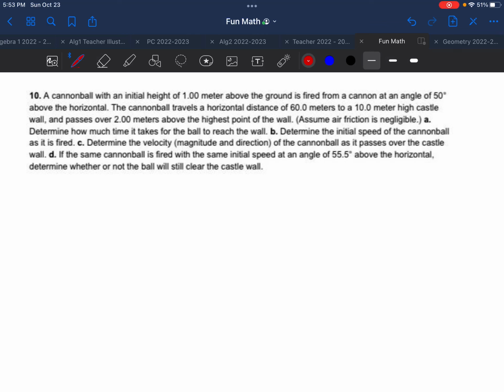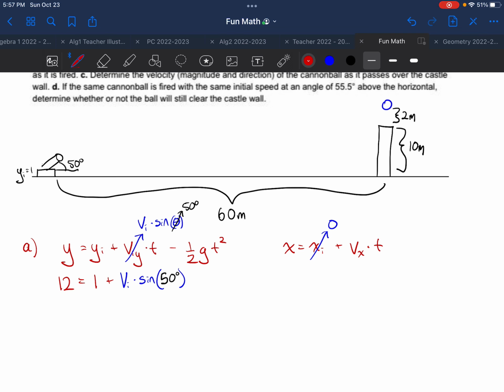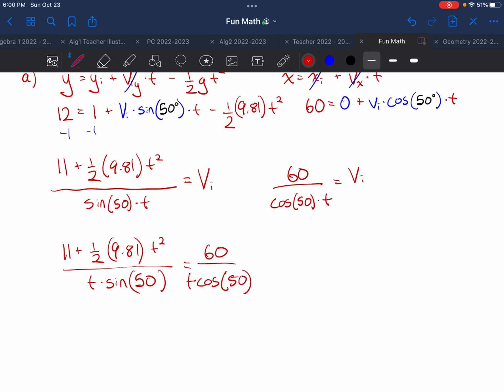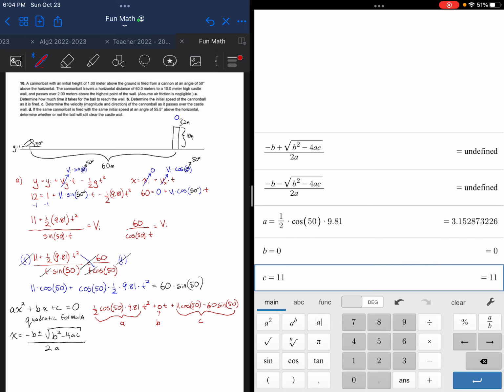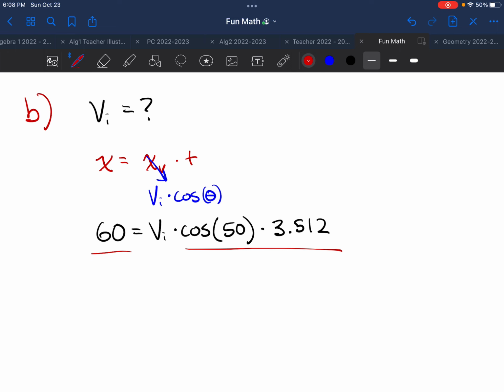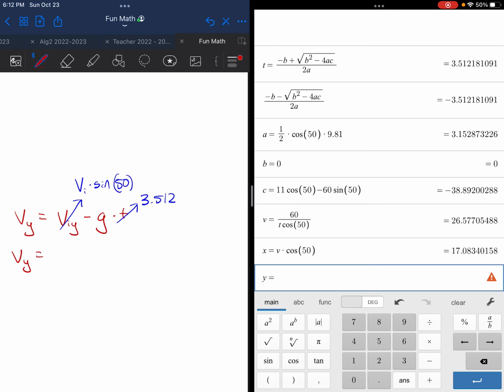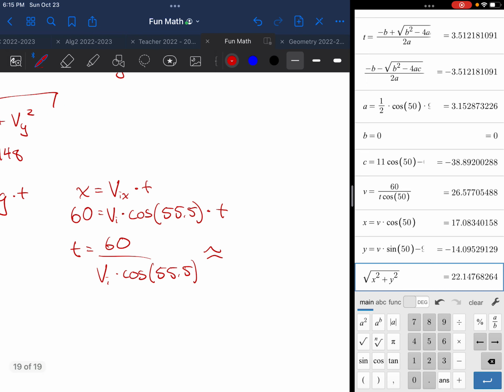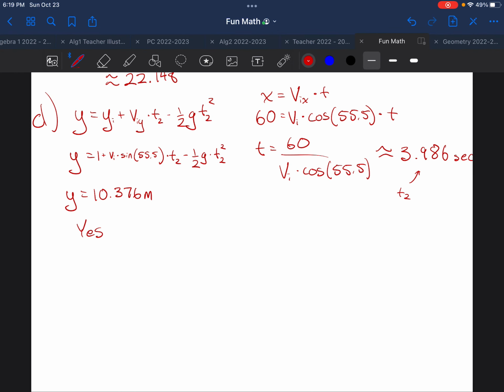AP Physics Problem From Reddit